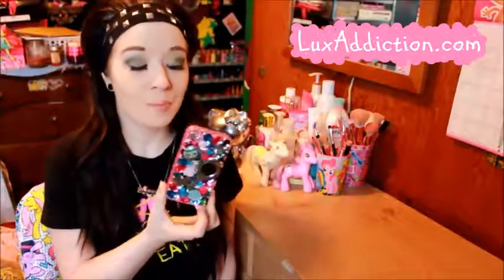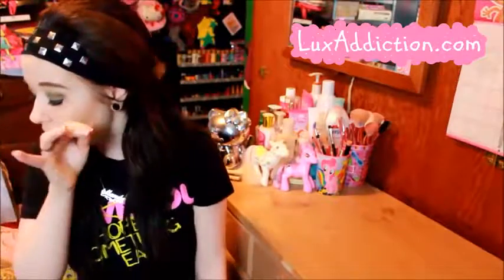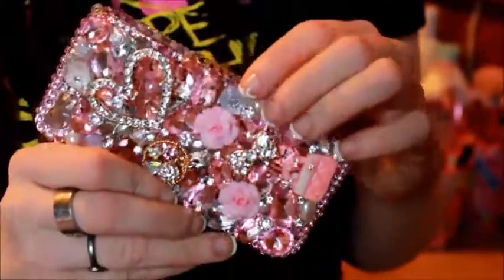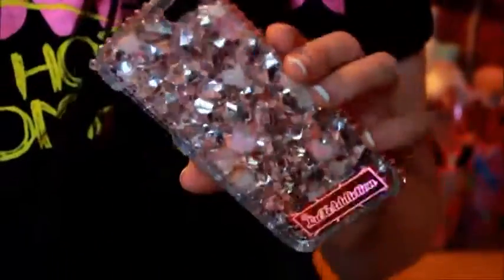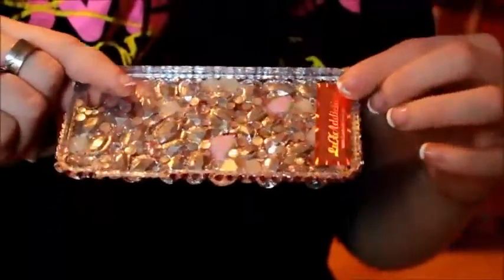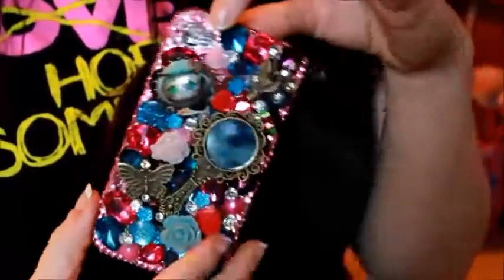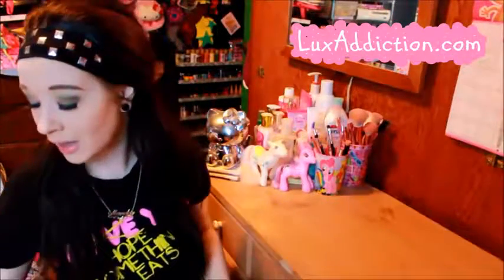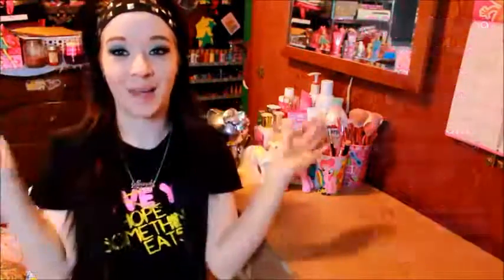Lux Addiction Review & Giveaway! CLOSED!